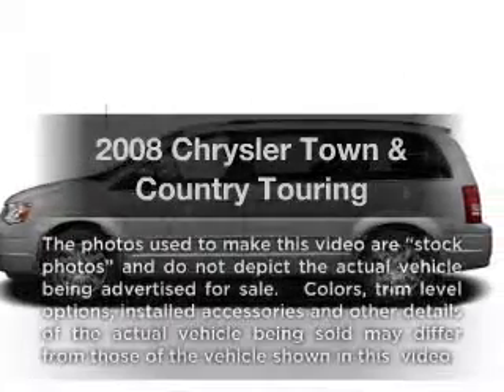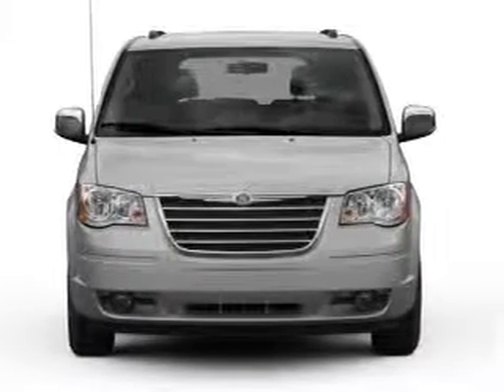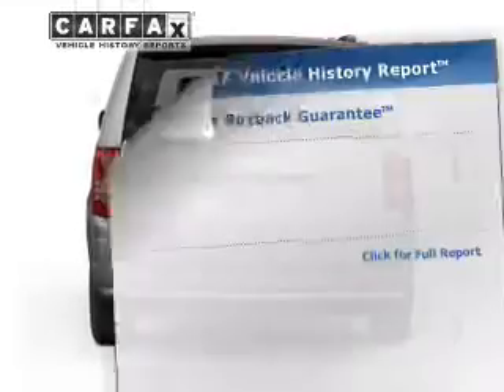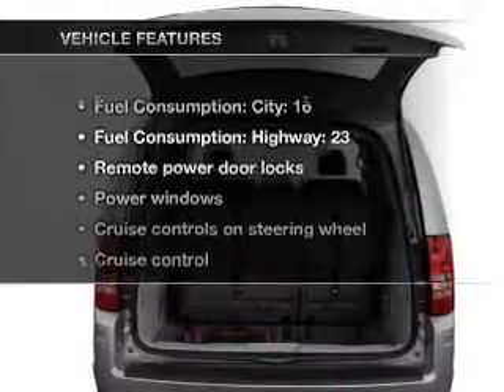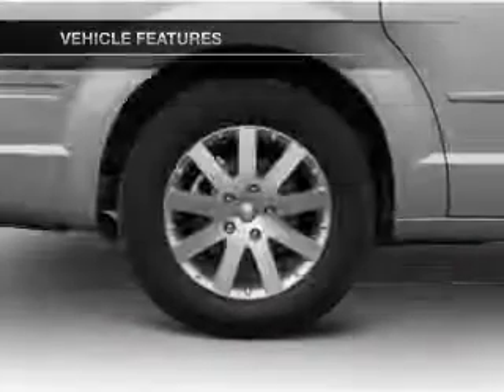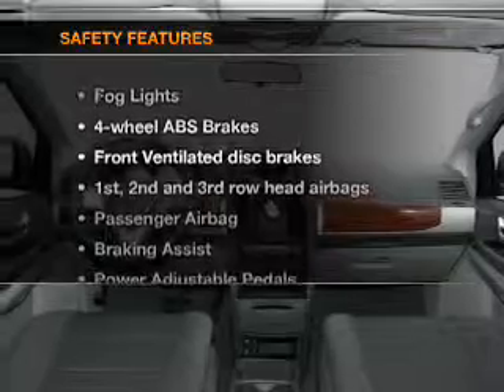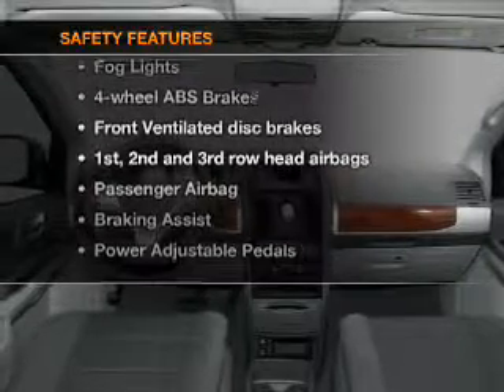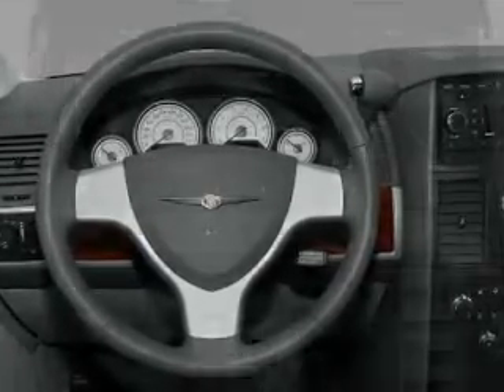2008 Chrysler Town & Country - Muskegon MI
Year: 2008
Make: Chrysler
Model: Town & Country
Trim: Touring
Engine: 3.8 liter 6 cylinder 12 valve
Transmission: Automatic
Color: Maroon
Mileage: 50642
Address:
2474 Henry St.